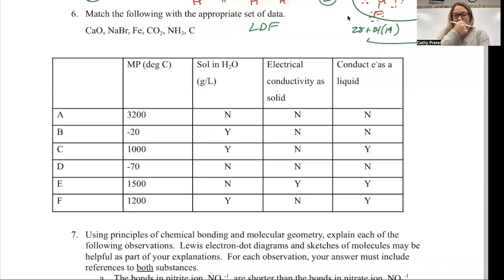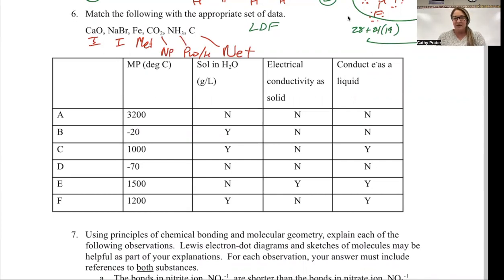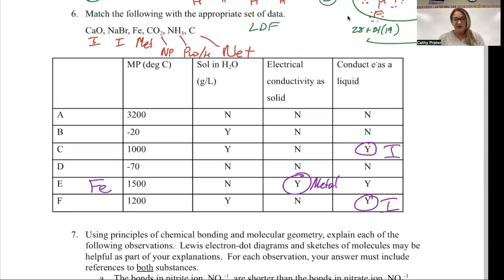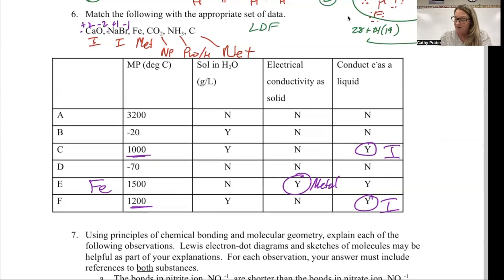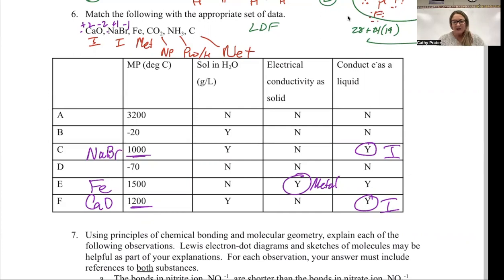IMF #6 Matching properties to crystal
MP, solubility, conduction of electricity